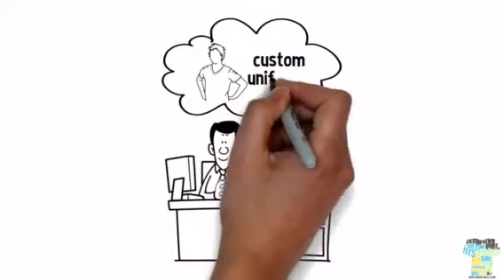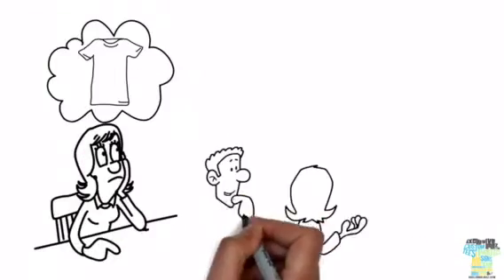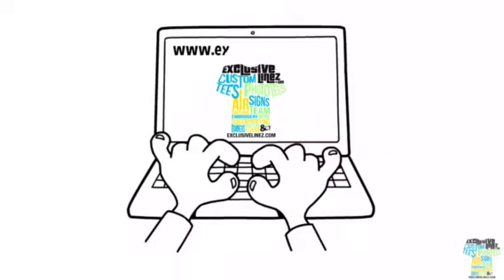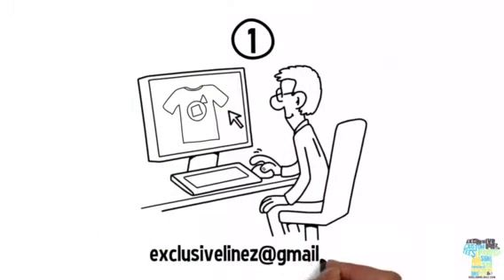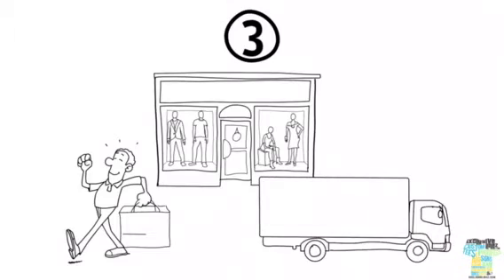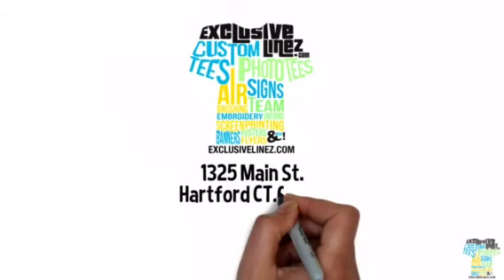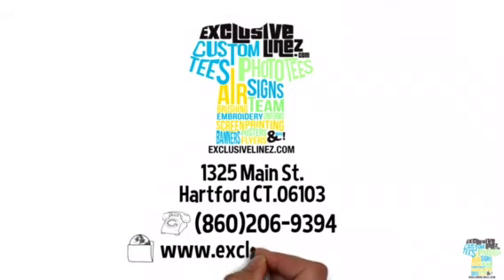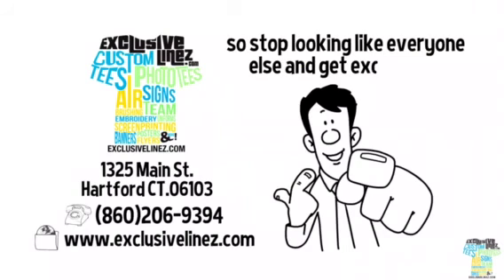Whiteboard animation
Animation by eddy_creative